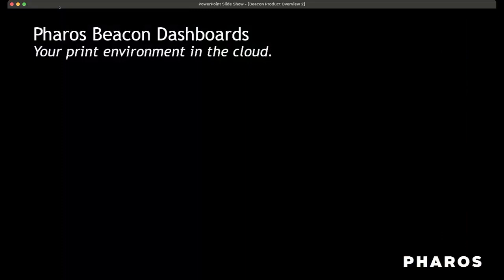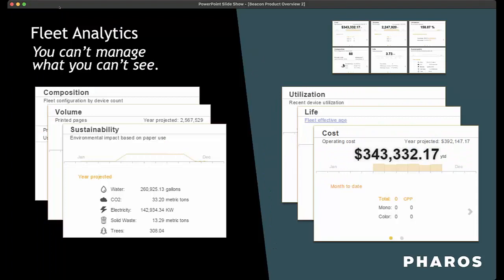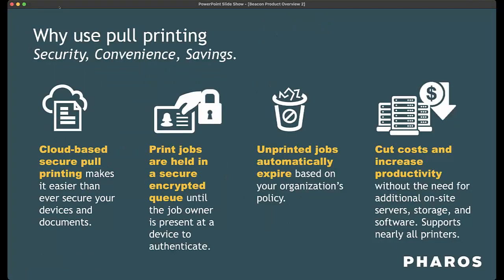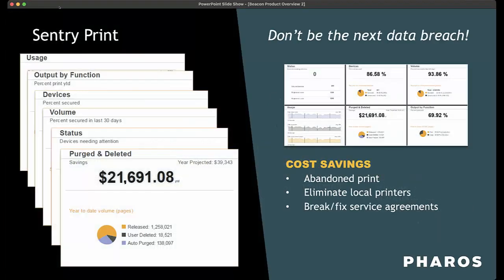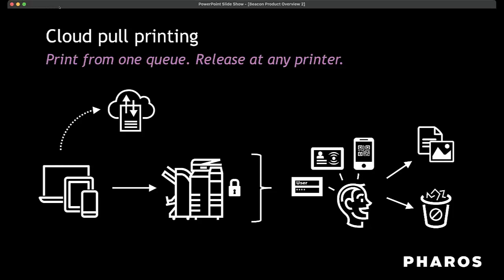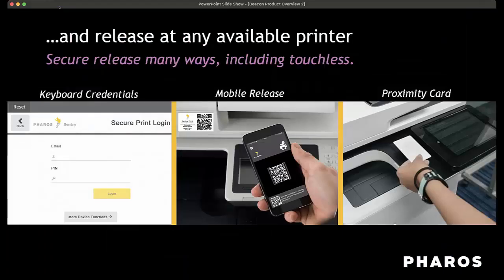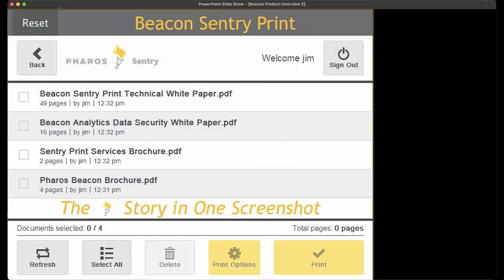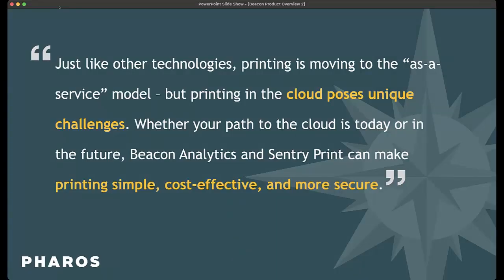Beacon Product Overview - Part 2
In this second video of a two part series, learn how beacon is designed to simplify your IT infrastructure, support your mobile workforce, and streamline printing operations.

Haven't watched Part 1? Learn why companies are moving to the cloud and challenges they encounter when doing so